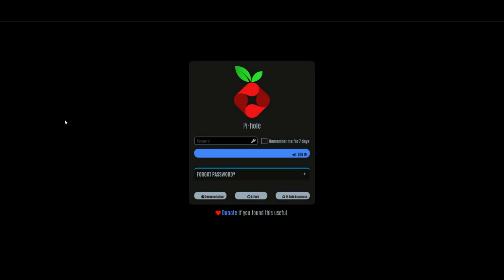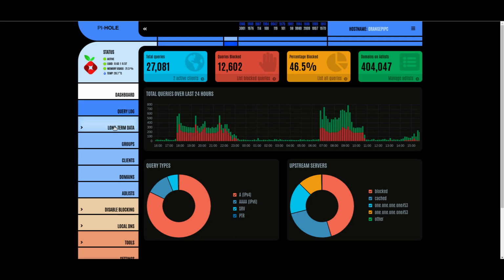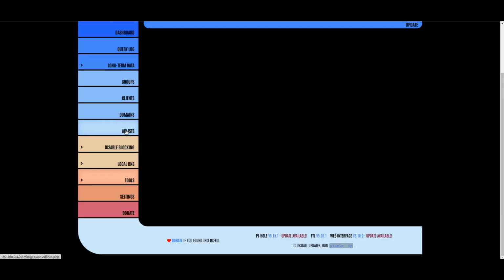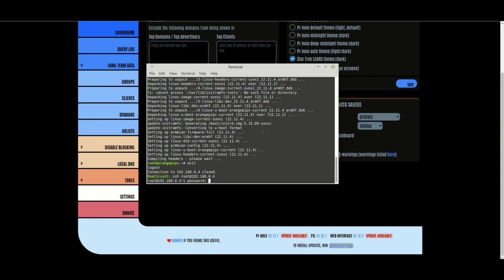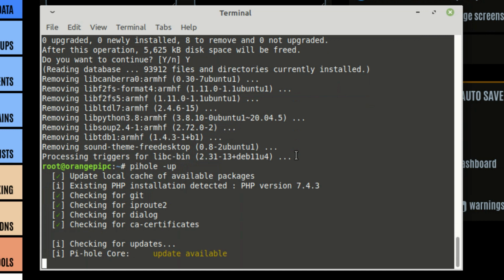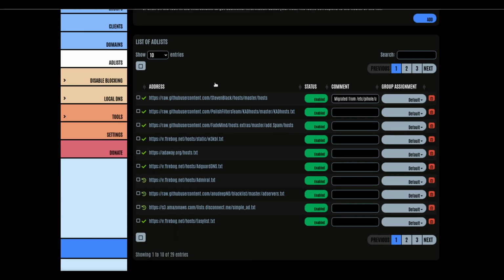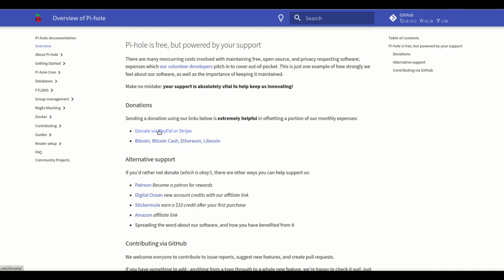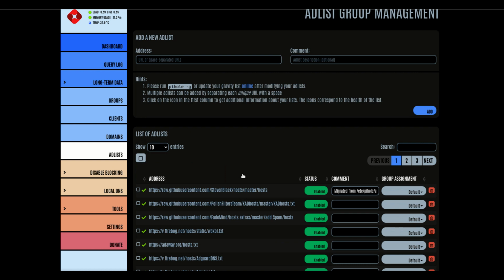The pi-hole project: updating the software and evaluating the results.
Each week I will grab a random electronic component from the vault and build a circuit - this week I look at a previous project where I use a cheap Orange Pi to make a local adblocker for my network.